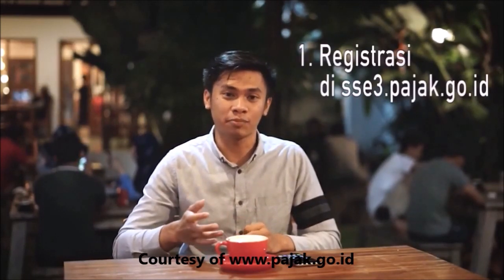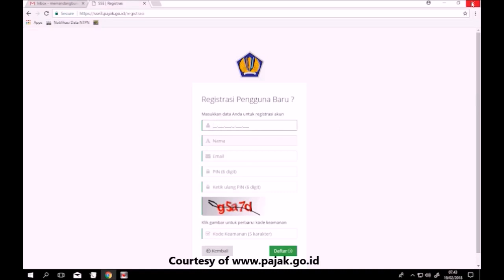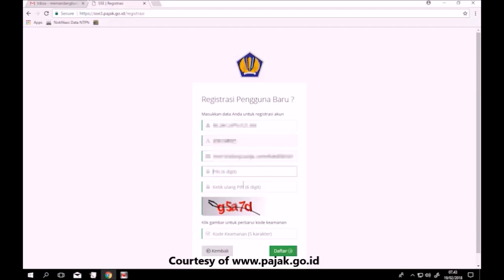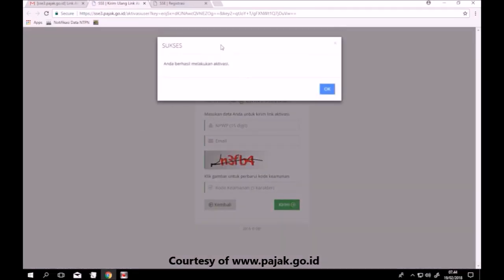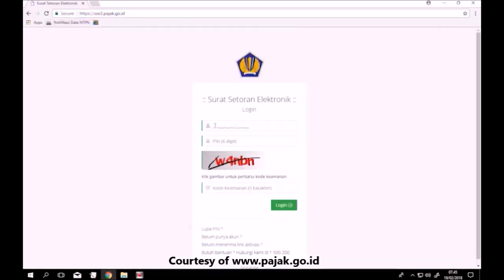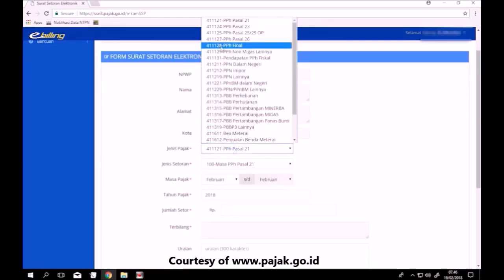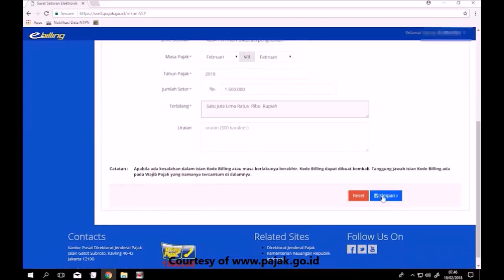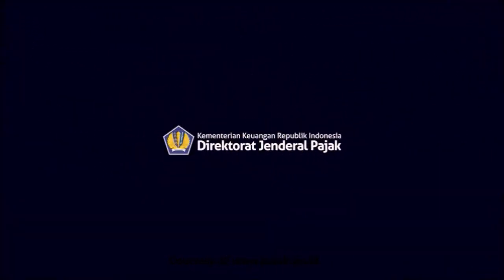Cara mendapatkan ID Biling untuk Pembayaran Pajak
Berikut disampaikan bagaimana caranya mendapatkan kode billing untuk pembayaran Pajak.

ada beberapa cara yang bisa digunakan untuk mendapatkan kode biling diantaranya bisa melaui internet, layanan WA ataupun datang langsung ke kpp terdekat.

Facebook : KPP Pratama Soreang 445

catatan:
untuk tutorial pembuatan kode biling melalui internet, video  bersumber dari @ditjenpajakRI